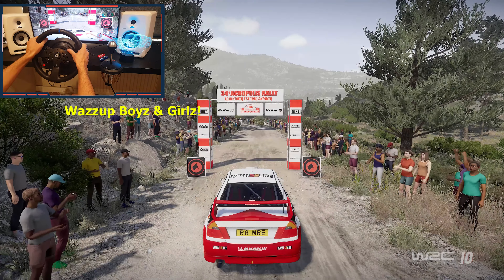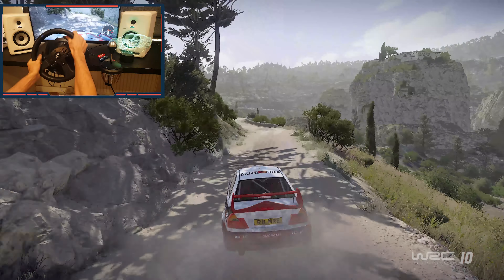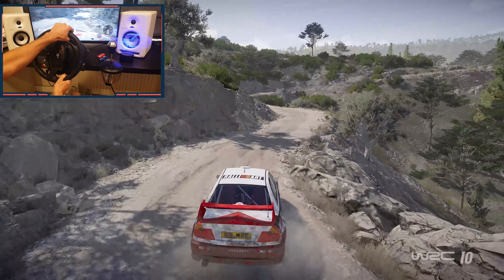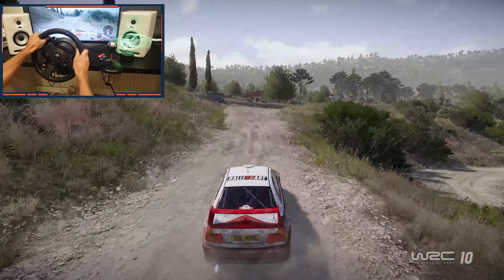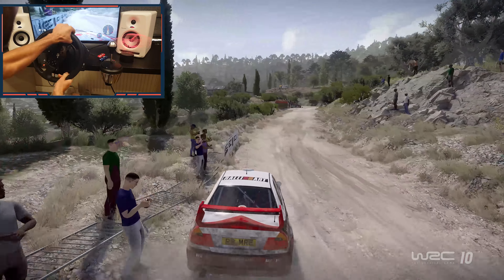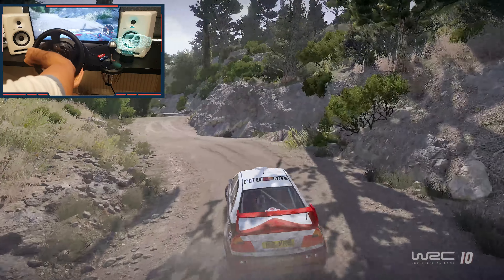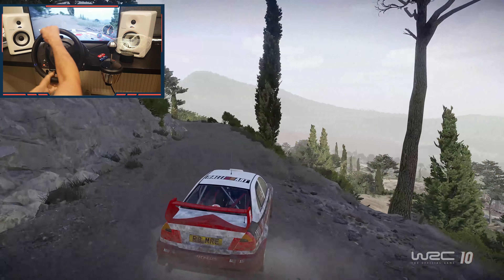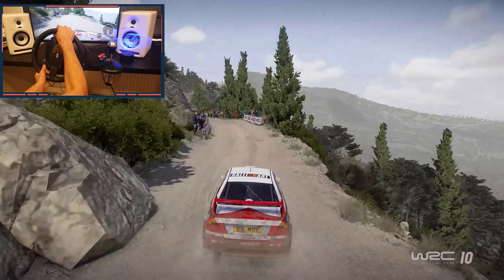WRC 10 Gameplay | Acropolis Rally in Mitsubishi Lancer Evo TOP 10 - T300RS Steering Wheel + Shifter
WRC 10 Gameplay | Acropolis Rally in DLC Mitsubishi Lancer Evo  with T300RS Steering Wheel + Shifter + Car Setup.
I finished only a sec behind Xpertgamingtech and claimed a record in top 10! The feeling is amazing but gotta admit took me 3 days of practice, pushing harder and harder every time and messing a lot of runs!

00:00 Start
5:33 WRC 10 Mitsubishi Lancer Eo Acropolis Rally Car Setup

My Gaming Setup:
Steering Wheel: Thrustmaster T300RS GT Edition.

PC Spec:
CPU: Core i7-8700K
GPU: GeForce RTX 3090 Asus TUF Gaming
RAM: 24Gb DDR4
Monitor: 28" Acer Nitro

Localization:
world rally championship.
世界ラリー選手権.
ラリーとは.
بازی با فرمان.
گیم پلی.
رالی.